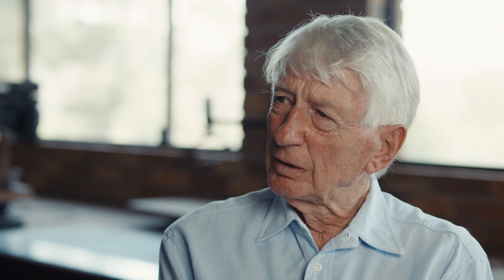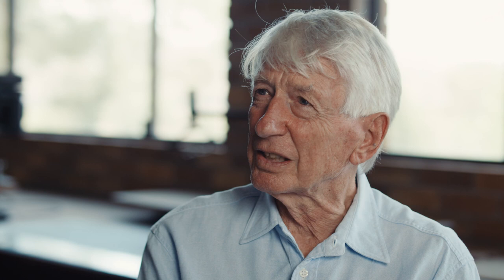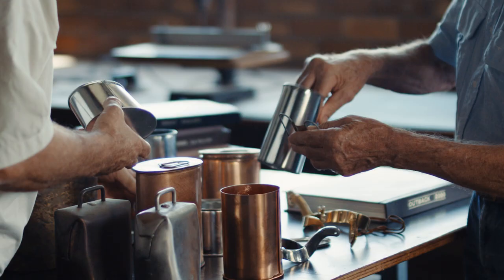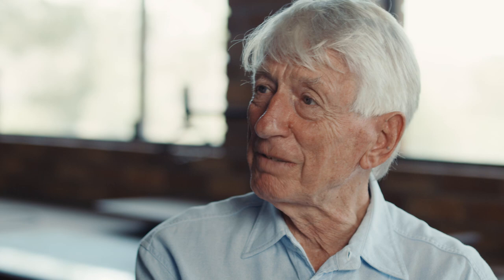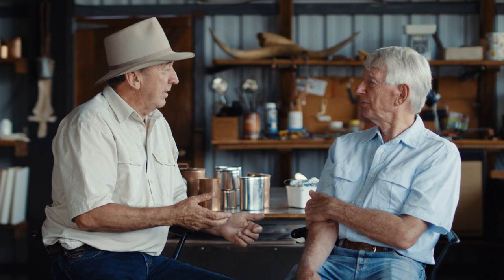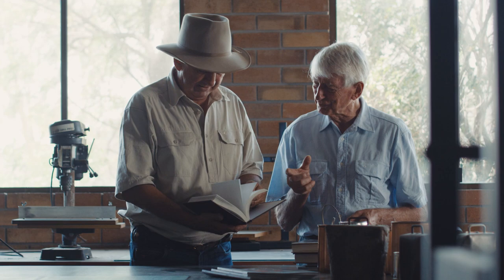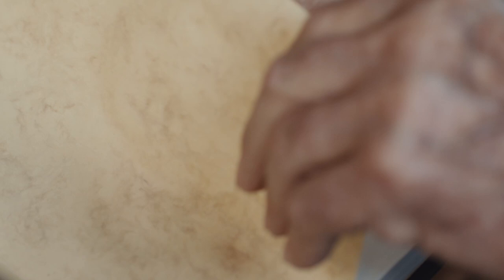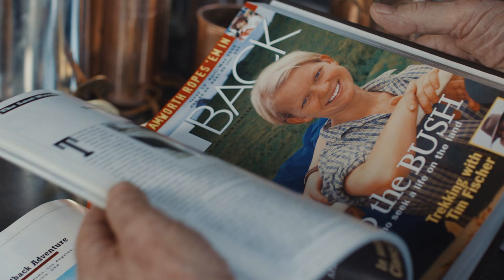Yarns from The Hut - John Williams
Terry catches up with John Williams, one of RM's six sons, in the shed that RM built in Toowoomba. John reveals how he came to be living in Toowoomba and the crafts and tasks RM encouraged him to undertake. From Condamine bells to bookbinding, learn more about the products that have been made by John's hands.

Learn more about A Bushman’s Craft online at rmwilliams.com

Follow Terry and A Bushman’s Craft at @rmw_thehut on Instagram.